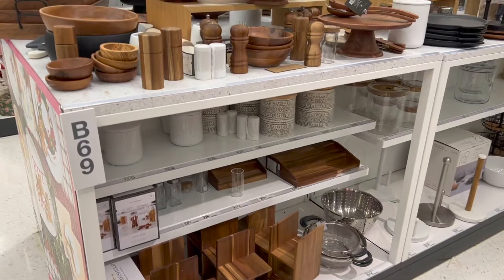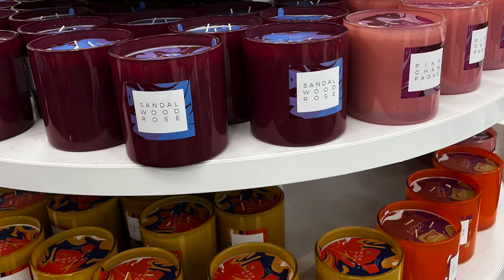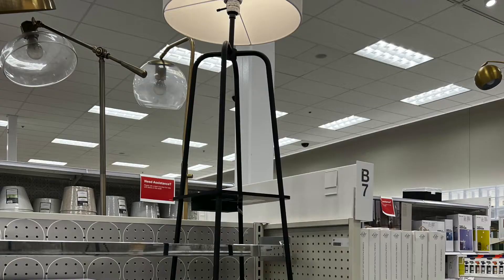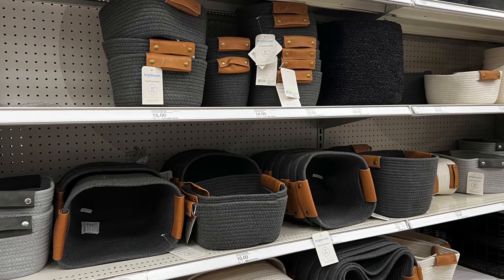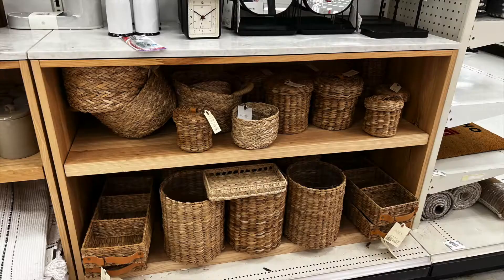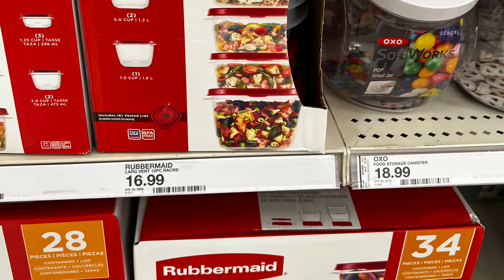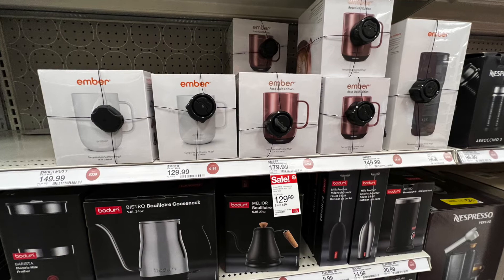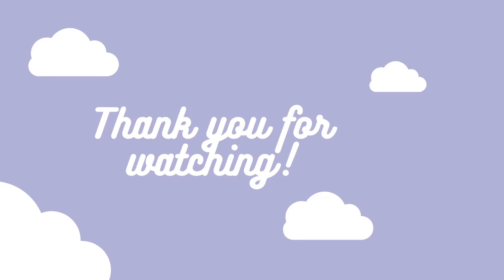Target Shopping and Gift Ideas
Today I made a trip to Target. Wow, some of the prices made me want to run out of the store. :-D I stuck it out and found so many great items and a few gift ideas. I tried to find the best deals and let you know when I thought you could get a better deal at another store. Target has come a long way in adding in quality products. I have beautiful vases I purchased from Target years ago that I still love as much today as when I bought them. I always try to share tips on buying quality over quantity- while also encouraging you to buy what you love. I hope this is helpful and you are having a great day.

But the fruit of the Spirit is love, joy, peace, patience, kindness, goodness, faithfulness, gentleness, self-control; against such things there is no law.
Galatians 5:22-23

*Product Links*
Amazon Favorites and Equipment Used